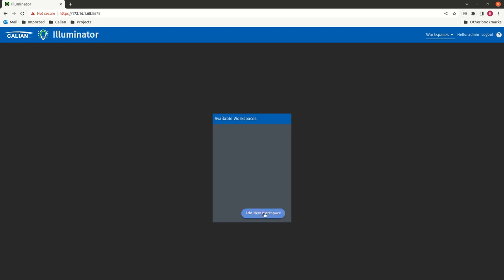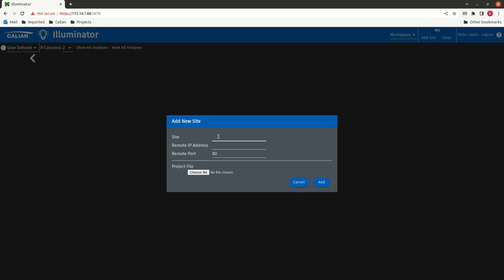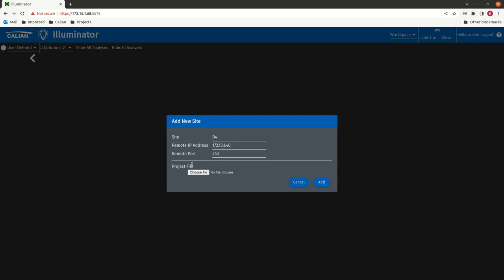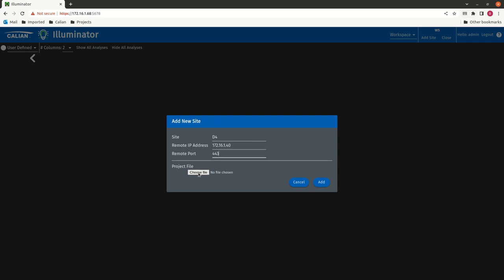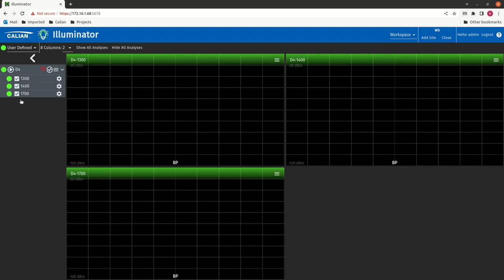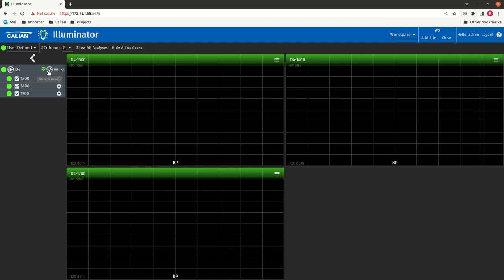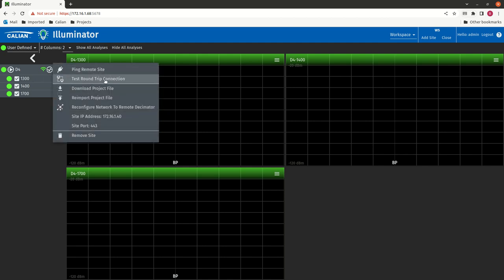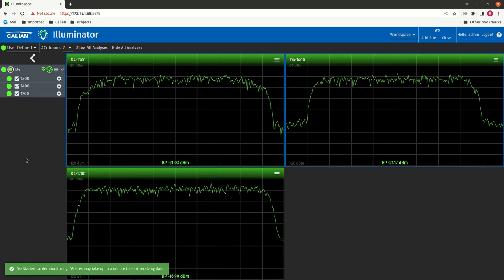#10 of 14 - Creating a Workspace and Adding a Site